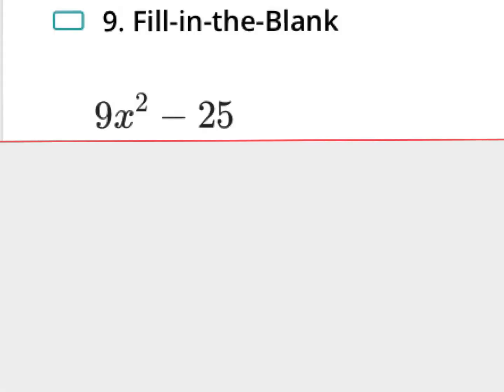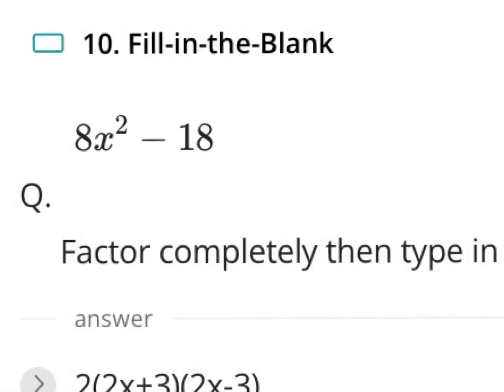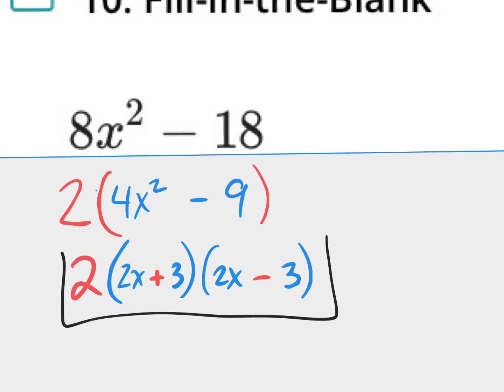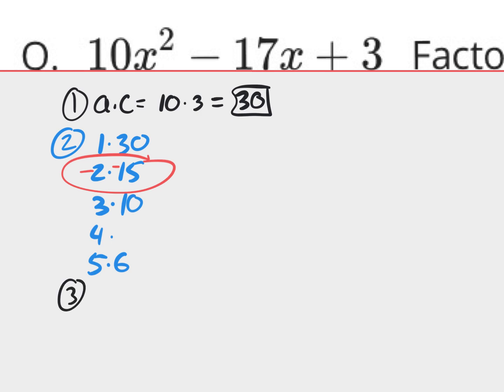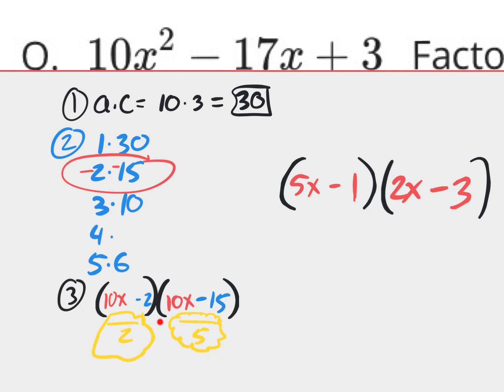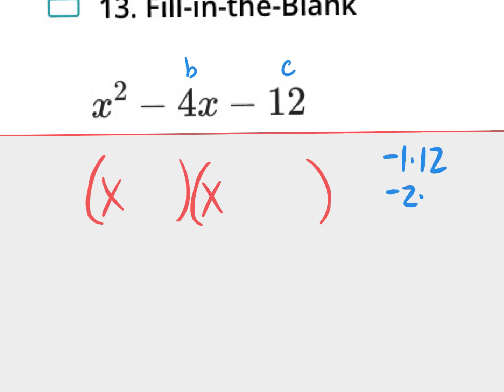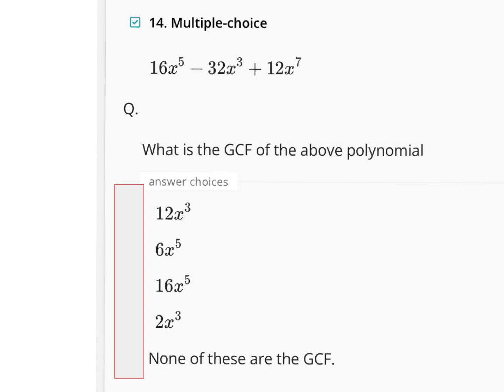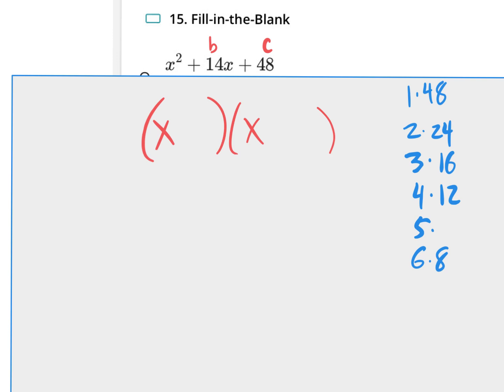Pre 8.1 v2